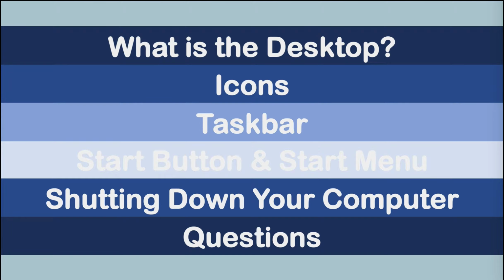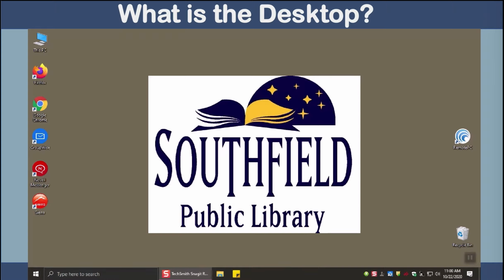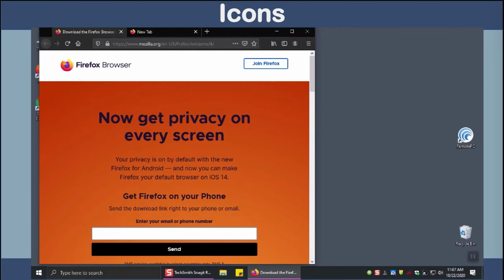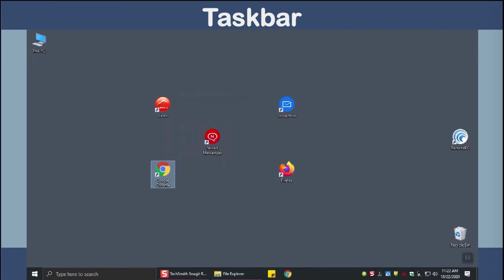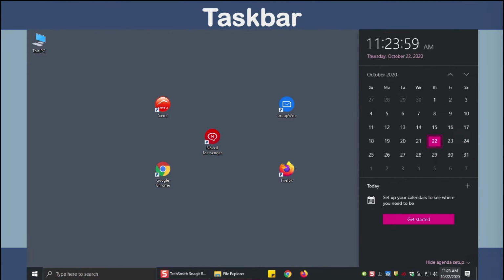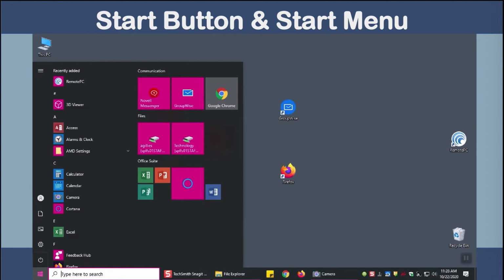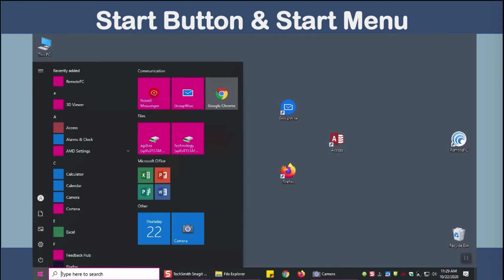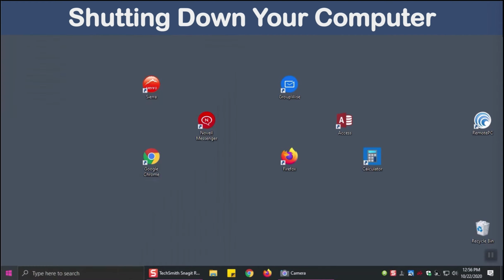Computer Basics Episode 2: The Desktop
In this class designed for those unfamiliar with computers or uncomfortable using them, we'll learn all about the desktop.